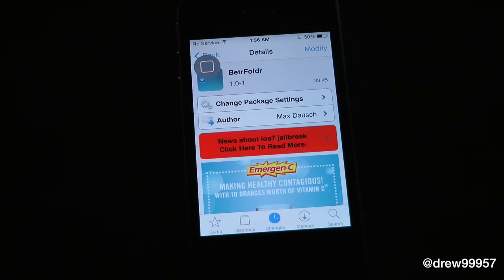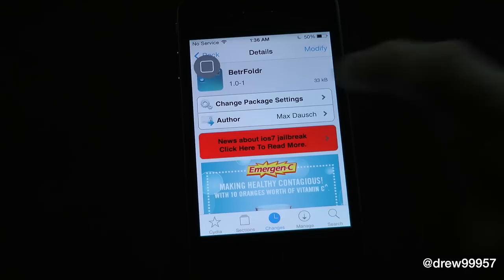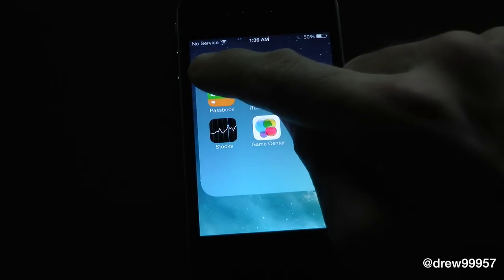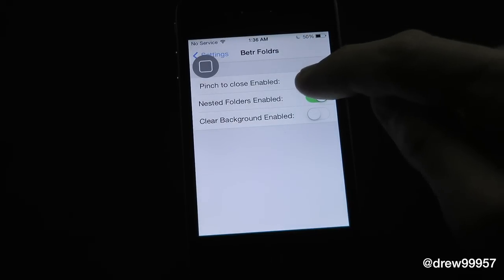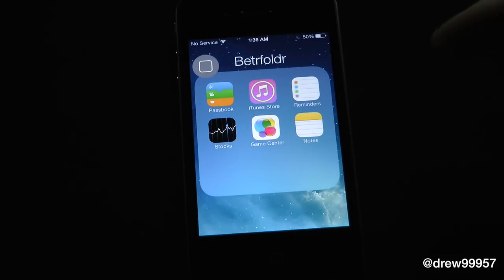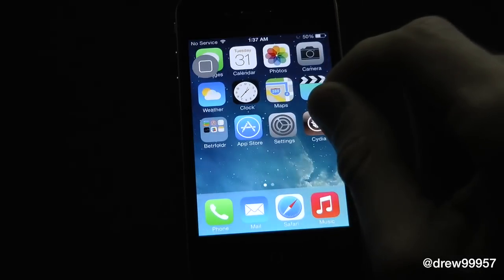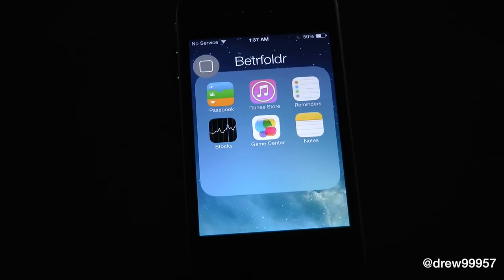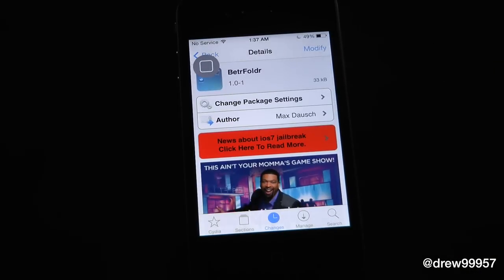iOS 7 Cydia Tweaks BetrFoldr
Package Info
Name: BetrFoldr
Price: Free
Repo: Big Boss

My Video Gear:
21..5 inch iMac & Final Cut Pro